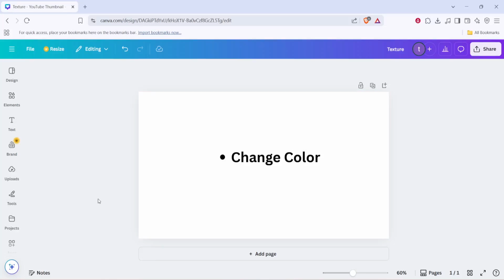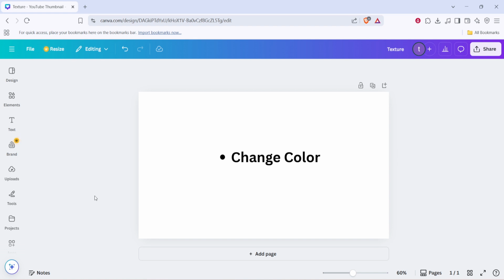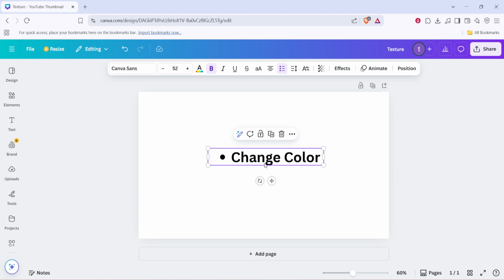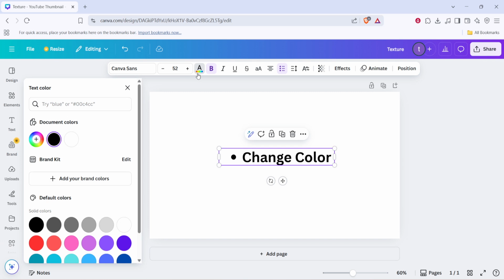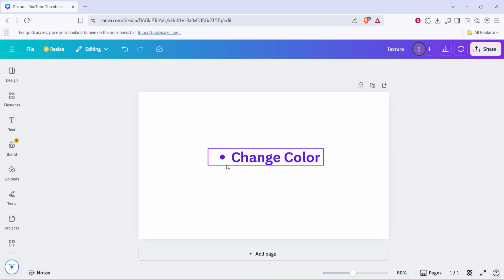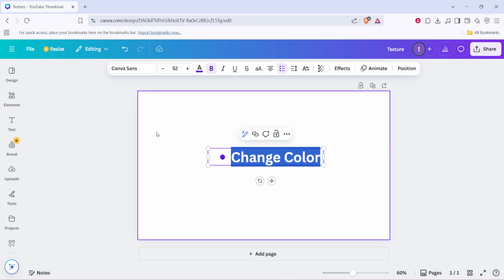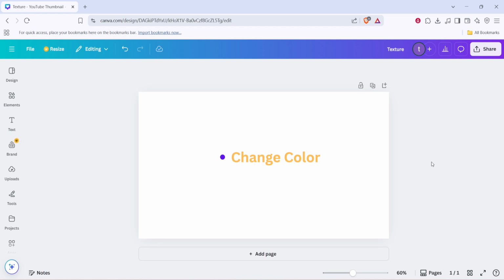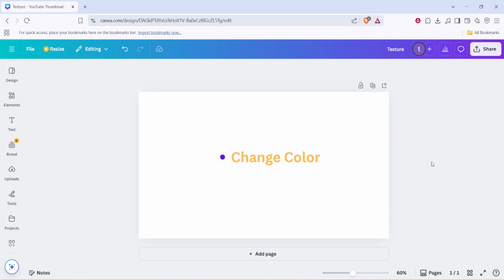How to Change the Color of Bullet Points in Canva (Full 2025 Guide)